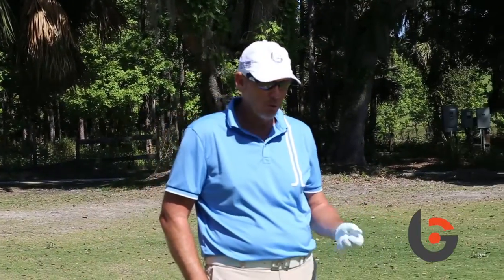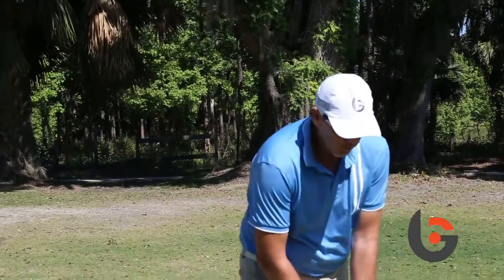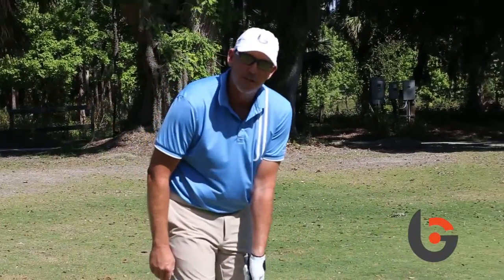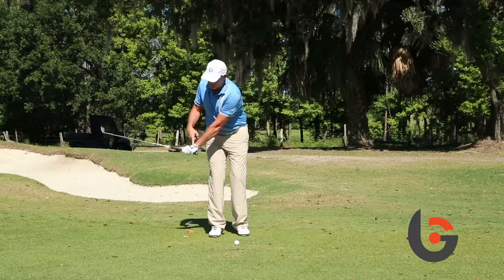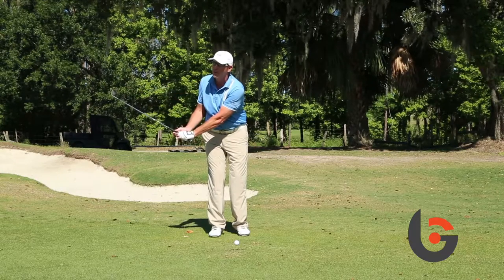BGGA Golf Tip: High Soft Pitch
BGGA Master Coach Scott Shaffer shows you how to hit a high and soft pitch for those tight, tucked pins.